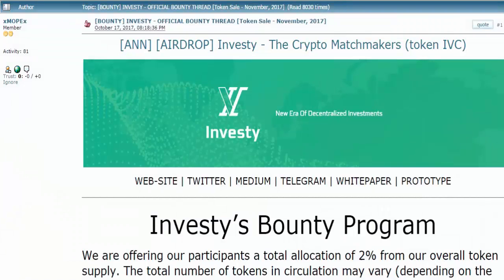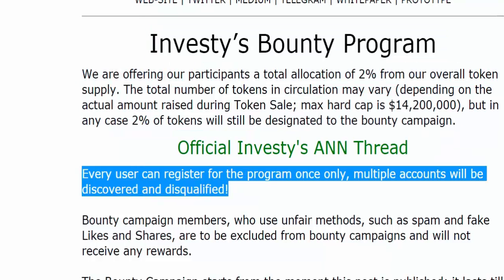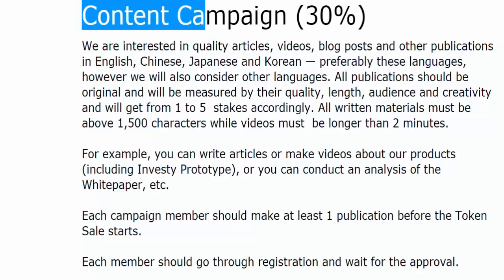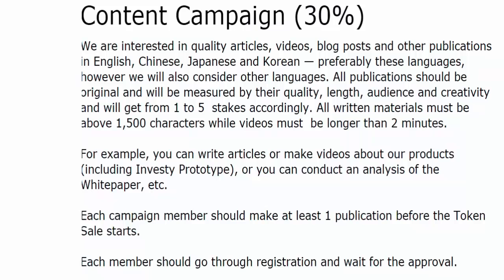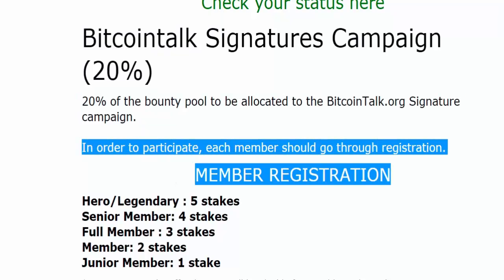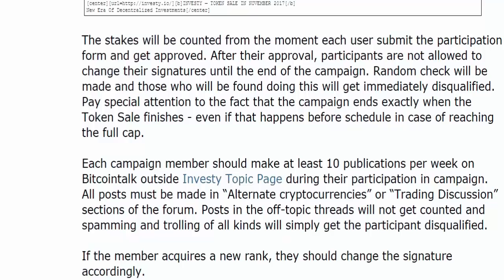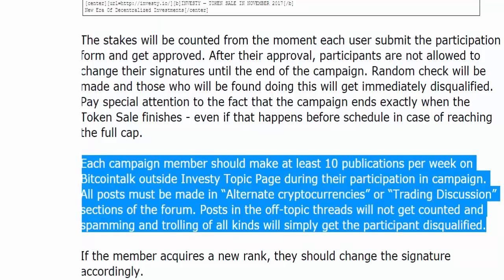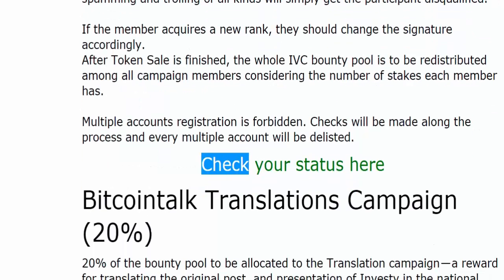BOUNTY INVESTY OFFICIAL BOUNTY THREAD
Investy’s Bounty Program

We are offering our participants a total allocation of 2% from our overall token supply. The total number of tokens in circulation may vary (depending on the actual amount raised during Token Sale; max hard cap is $14,200,000), but in any case 2% of tokens will still be designated to the bounty campaign.

My ETH wallet
0x1a505ccE73B679996E68Bf954334c098f21F1dDB